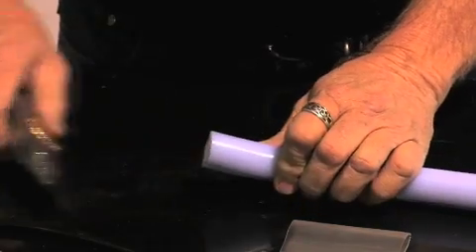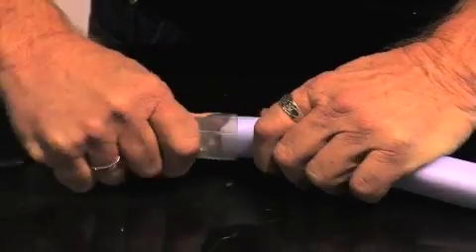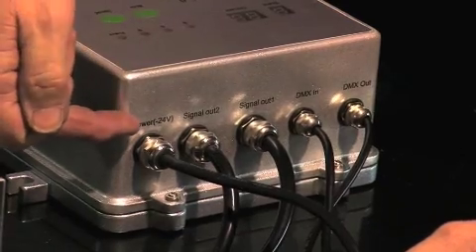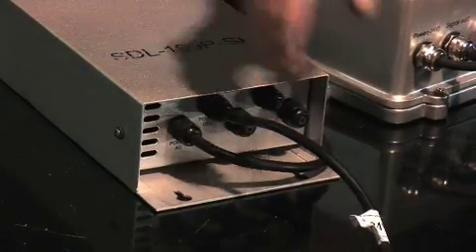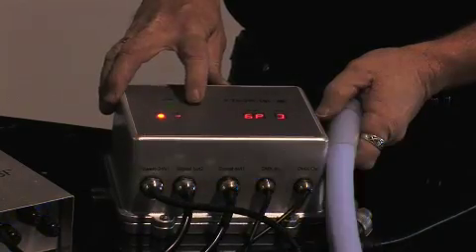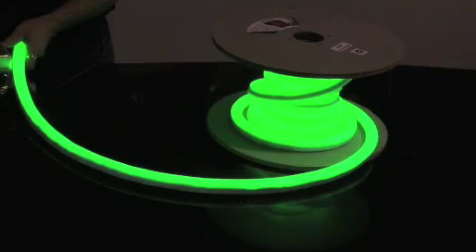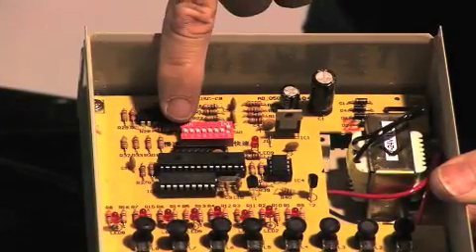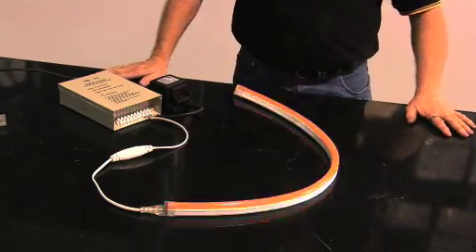RGB LED Neon Flex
RGB neon flex has a range of over 16 million programmable colours. This video shows how to connect RGB neon flex to the controller. Single colour neon flex can also be controlled and various functions are also shown.